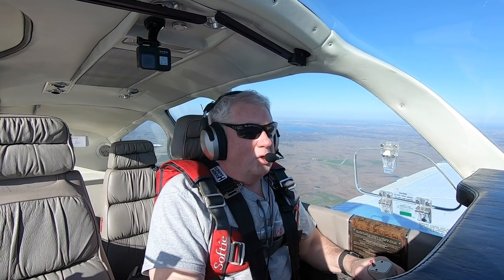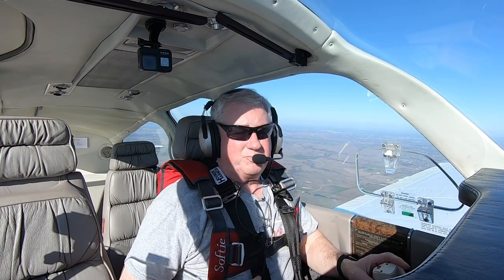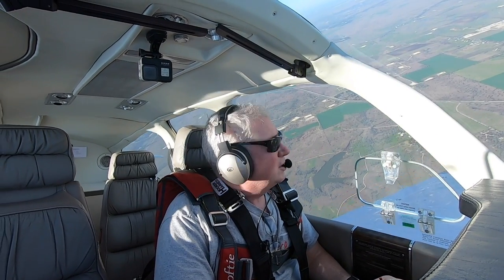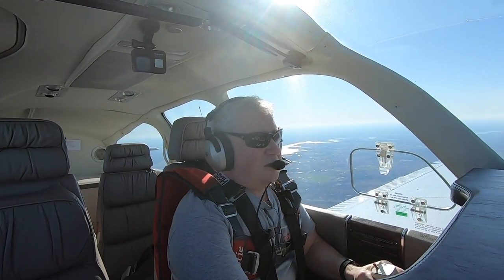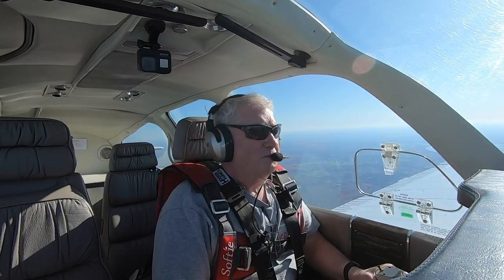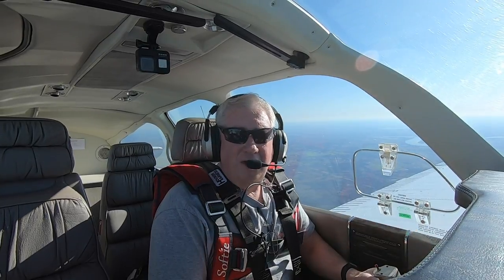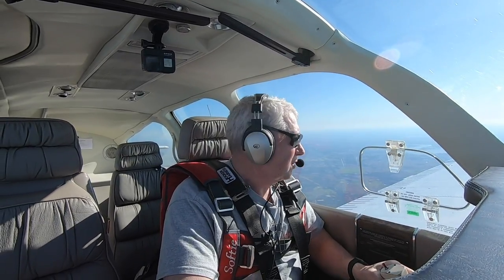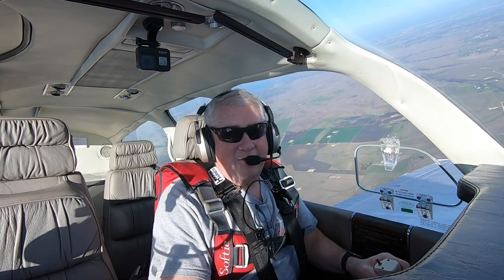How to Roll a Bonanza- Eagle Aerobatics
Eagle Flying Museum (EFM) is doing academics on YouTube. This lesson is Aerobatics: how to roll a Bonanza. Don't try this at home! this is an Aerobatic airplane stressed for +6/-3 g. It may just look like a common ordinary Straight Tail F33. Come on and have some fun, watch the video and then come learn to fly it yourself!